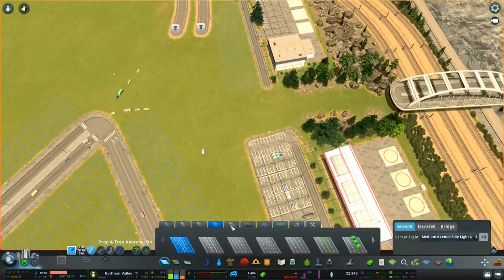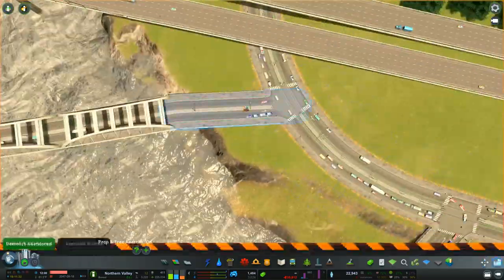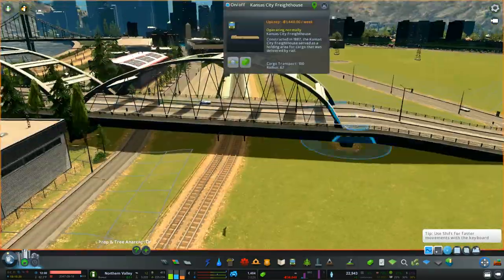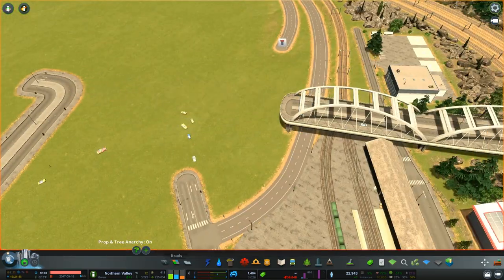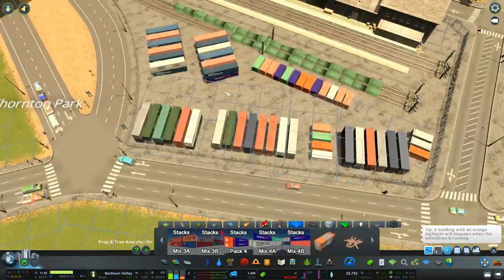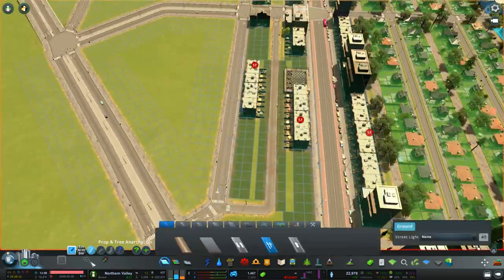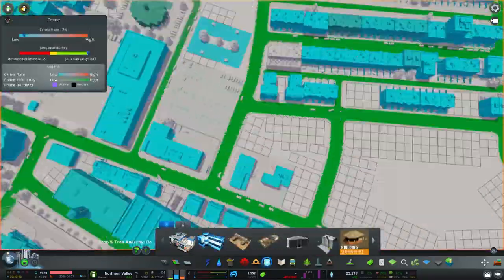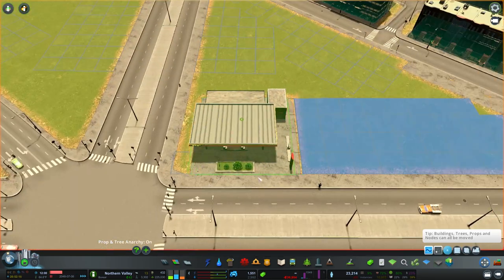Let's Design Northern Valley Ep.21 - Industrial Sector and Low Income Housing - Cities Skylines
We're back in Northern Valley to work across from the area that we built in the last episode. This area will become our first real industrial area in the city. We're also building with a focus on some lower quality high density residential around this area.

We end up running a cargo train line down to the area behind the helicopter depots. We haven't really done too much with cargo trains in the city just yet, though we do have plans to work with them in the future.

This cargo station is meant to feed the small but dirty industrial area in the district. We've talked about industry in the past but we never really intended to have any dirty industry in the city. I felt some industry fit in this area and we honestly needed a bit of it for the Valley. We aren't going to build too much more industry until we venture out from the city limits into the hills.

Directly adjacent to the industrial area we have some crowded high density residential. Many of you in the comments have requested some sort of ghetto or low income area and I felt this area would be the best suited for that kind of feel. This district is limited to level 2 housing at the highest so we won't be seeing huge luxurious apartments spawn here.

The district has been detailed out with a lot of the Big Decal packs available in the Steam Workshop. This ultimately causes the game to run extremely choppy and slow but it makes for some really awesome atmospherics around the district!

Piano Concerto no. 10 in E flat major, K. 365/316a Wolfgang Amadeus Mozart  (Performed by NOVA Community Chorus)